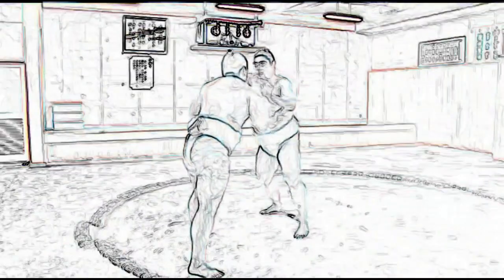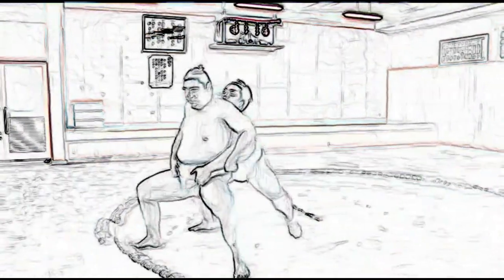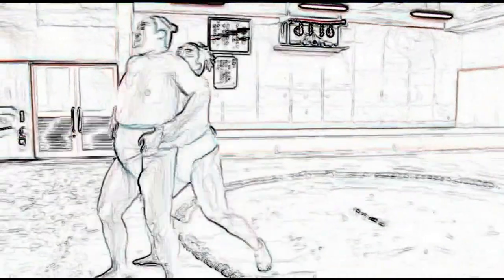Nihon Sumo Kyokai [Okuri Tsuridashi]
For more information on this and other martial arts please visit my